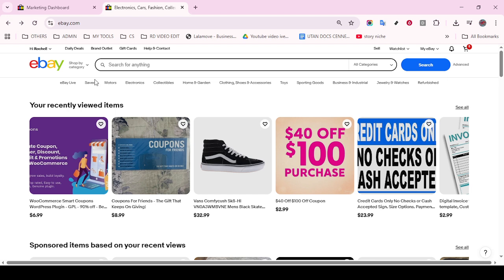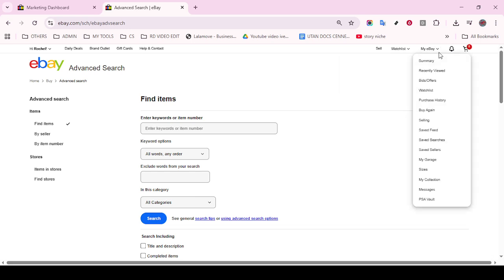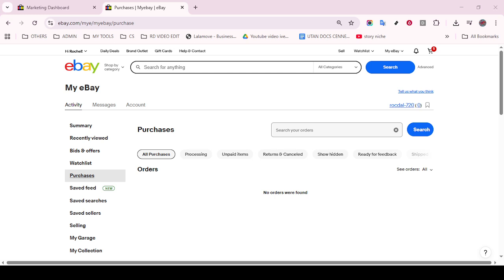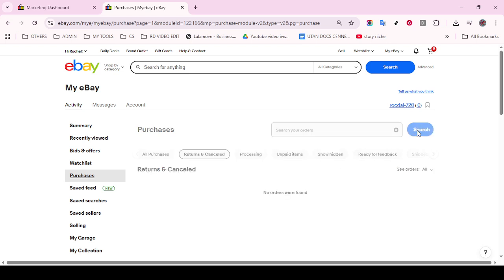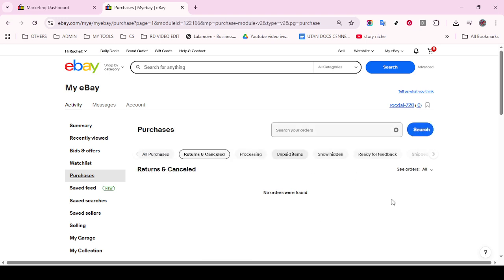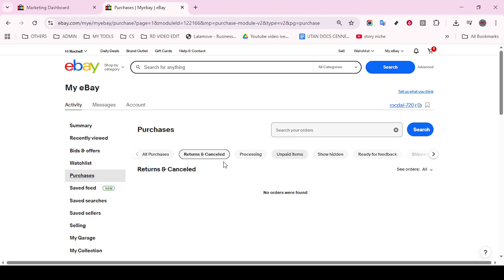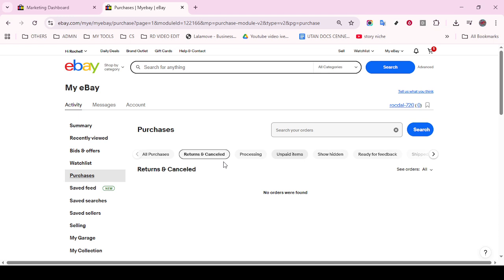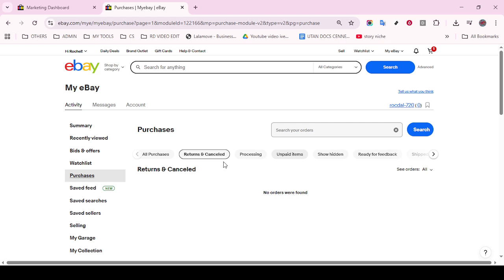How to Cancel an Order on eBay Step by Step Step by Step Tutorial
Made a mistake or changed your mind after buying on eBay? 😅 Don’t worry — this step-by-step tutorial will show you how to cancel an order on eBay quickly and safely whether you’re a buyer or a seller.

In this guide, you’ll learn:
✔️ How to cancel an eBay order before payment
✔️ How to request a cancellation after payment
✔️ How sellers can cancel orders properly
✔️ What happens after an order is canceled

We’ll also cover common eBay cancellation reasons, refund timelines, and how to avoid negative feedback when canceling transactions.

This tutorial is perfect for both new and experienced eBay users who want to handle order issues smoothly and protect their account.